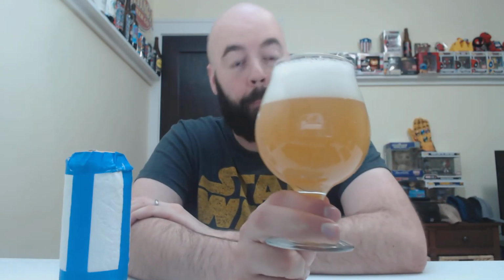Mystery Beer Round 2 Beer 2 from The Beer PaTroll #593